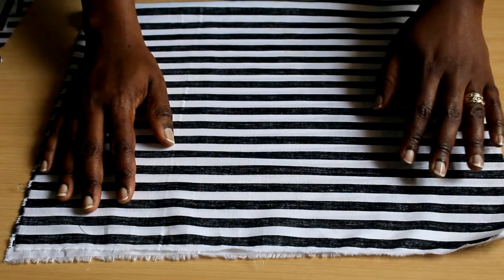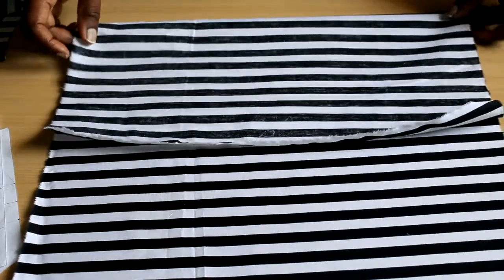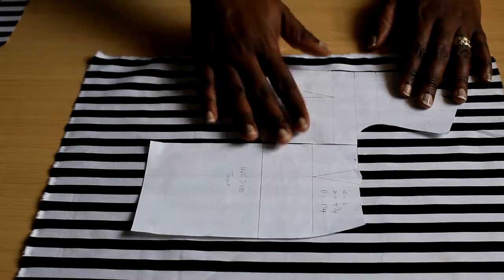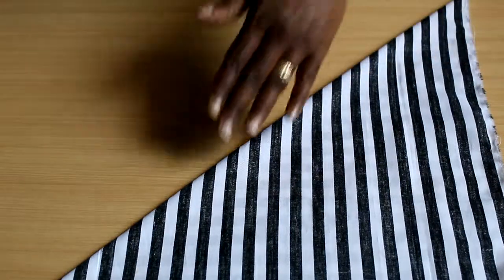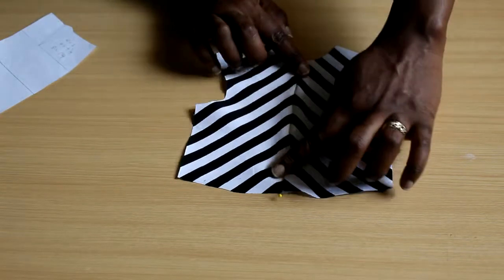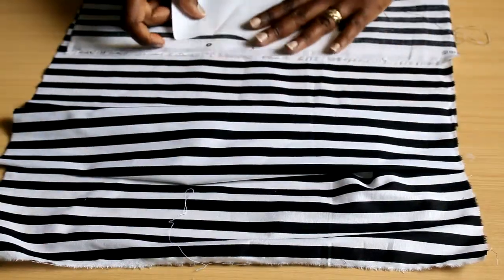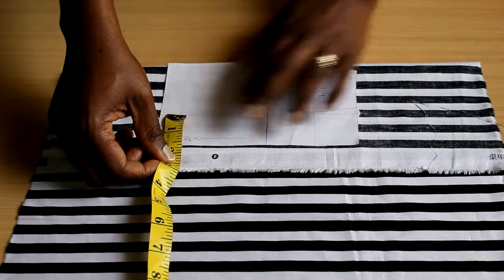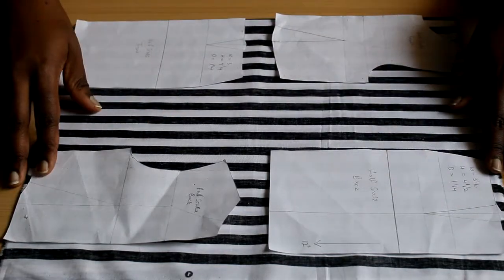Which way is up? How to lay out and cut fabric | Alex Marie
Hello sewing enthusiasts, in today's video learn how to properly layout and cut your fabric putting your knowledge of fabric grain lines to practical use.

Video features
Intro - 0:00
3 Principles of laying out - 0:40
Using Grainlines - 4:20
Things to remember - 8:58